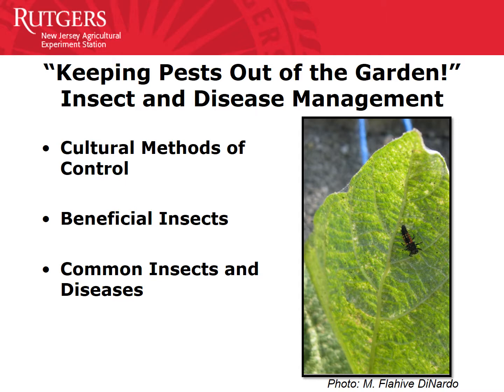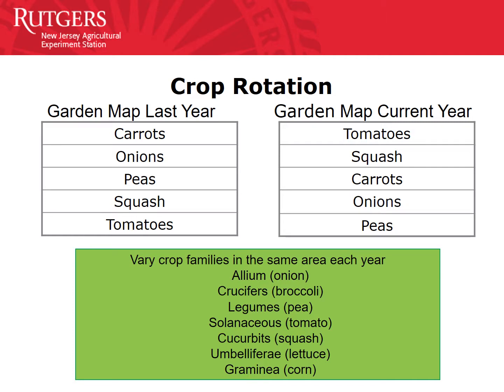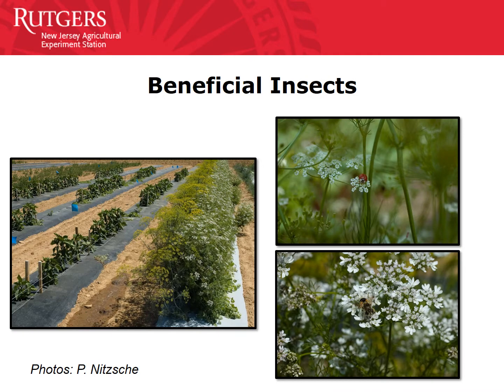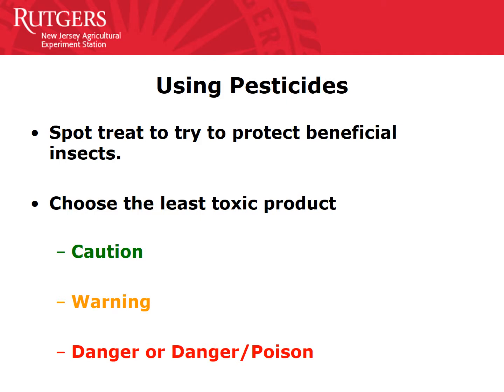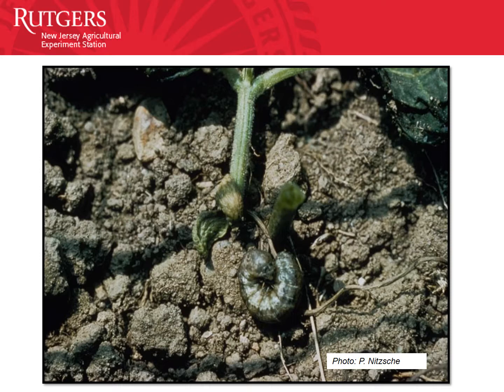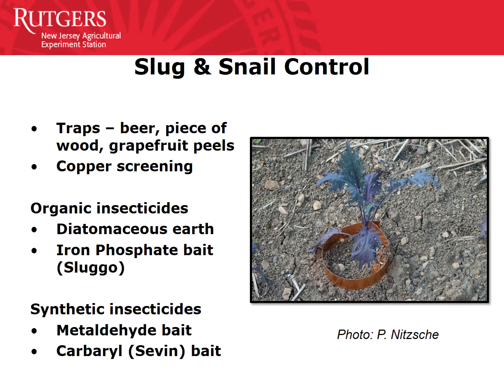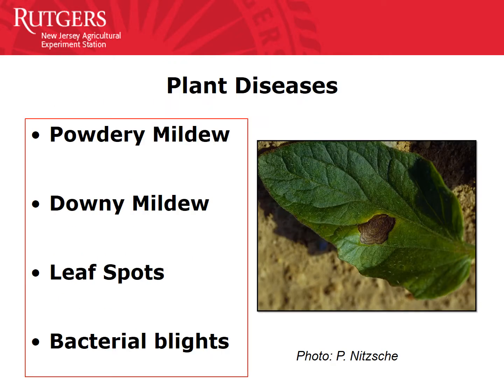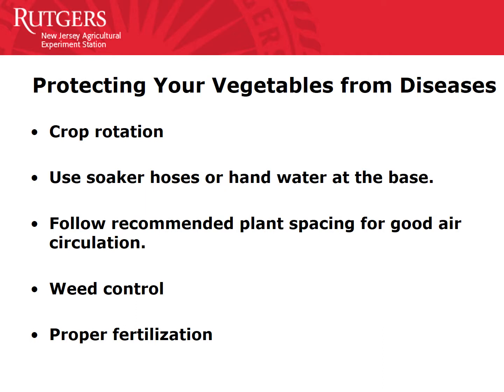Keeping Pests Out of the Garden: Part 1 Integrated Pest Management Techniques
Help us evaluate this webinar by participating in the pre/post program quiz. You will be able to print out a certificate of completion at the end of the quiz. Answer the first set of 10 true/false questions till you reach STOP. Then watch the video presentation. When you have finished watching the video, reopen the survey page and continue answering the questions. At the end of the quiz, you will be able to print out a certificate of completion.

Integrated Pest Management (IPM) promotes the use of a variety of methods for insect and disease management to help prevent or minimize damage to vegetable crops. In part 1 of “Keeping Pests Out of the Garden” the 31 minute presentation will cover: Rotating crops; creating physical barriers; using beneficial insects; selecting pesticides